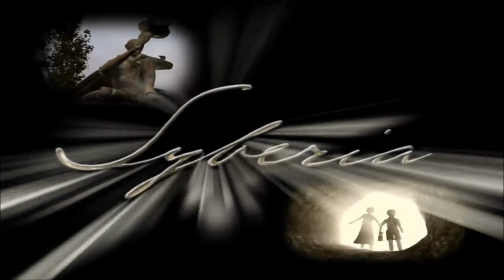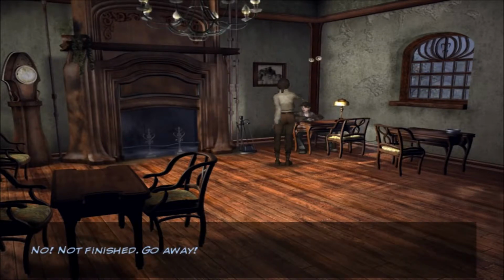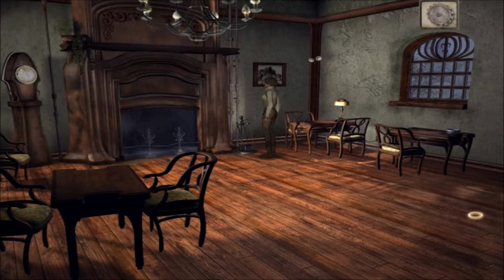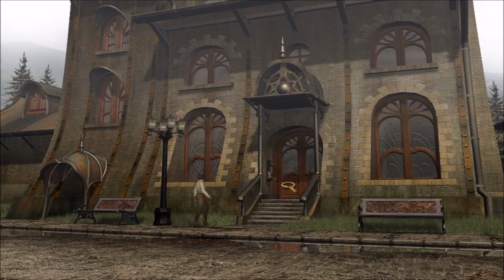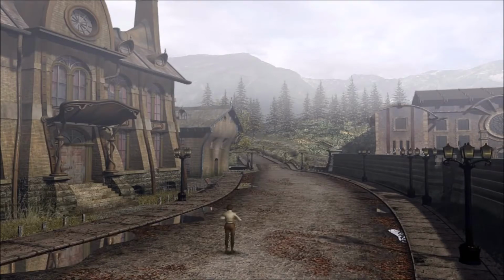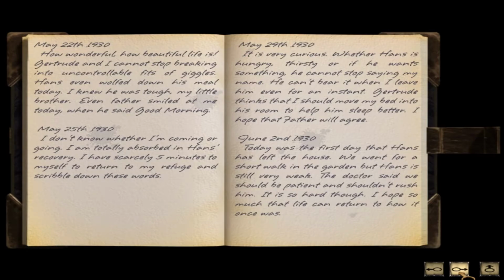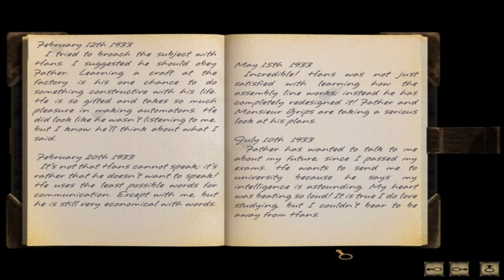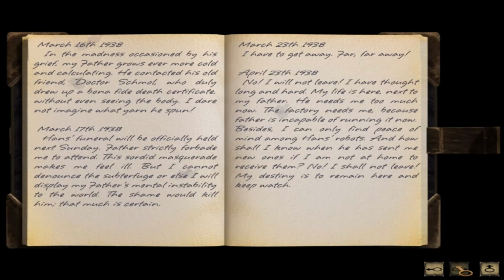Girl Tries Syberia (blind) - 1 (Are there any Living People in Valadilene?)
We arrive in Valadilene, and discover that the city revolves around its pride and joy, Voralberg Manufacturing.  We, Kate Walker, are there on a mission to facilitate the sale of Voralblerg Manufacturing to our client, but an unexpected death and inheritance issues stand in our way.  But nothing can stand in the way of our business!

In these videos you can observe game play, atmosphere, and have a laugh at my [clumsy, noobly] expense! Negativity is not welcome here!